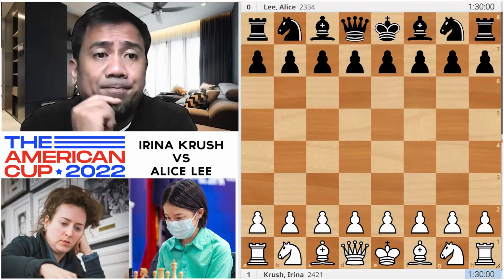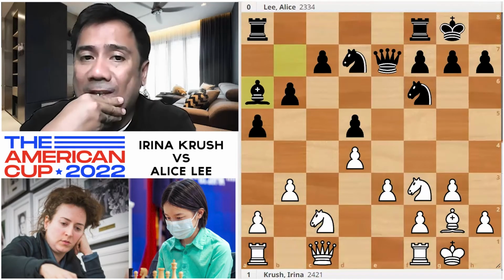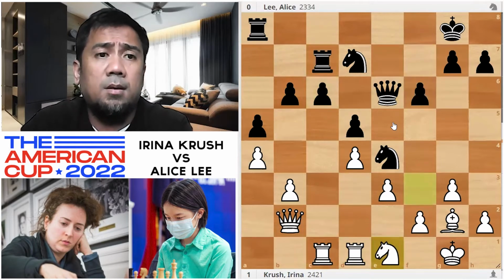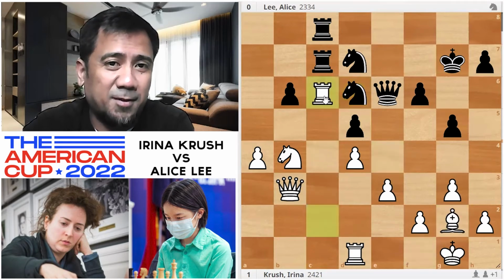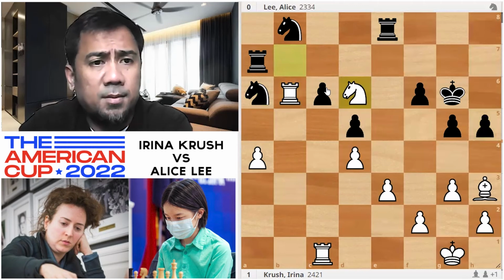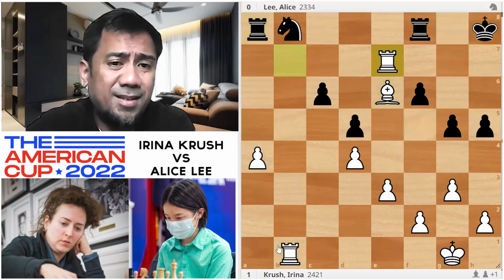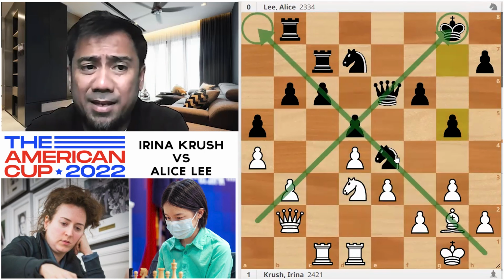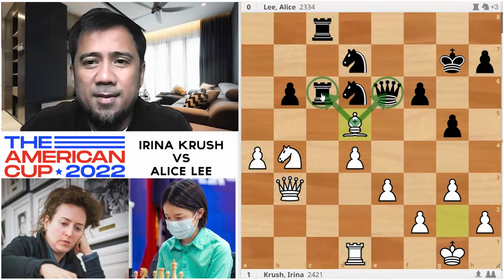The American Cup 2022: Experience prevails Irina Krush halts Alice Lee's run!